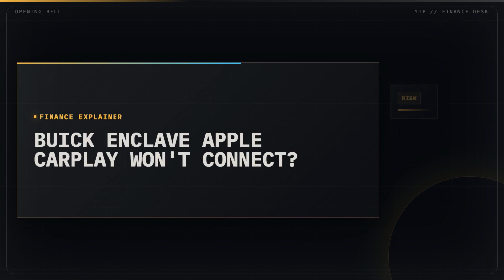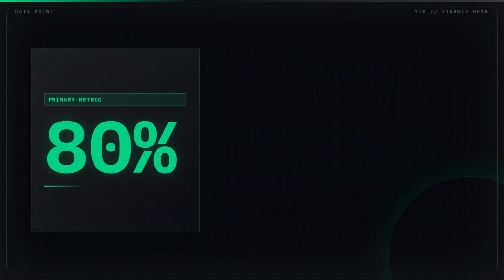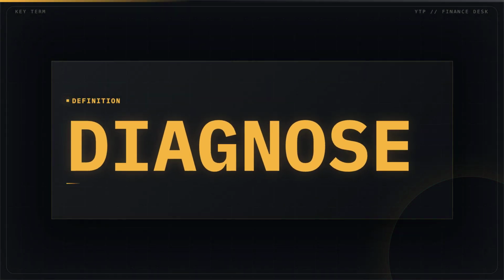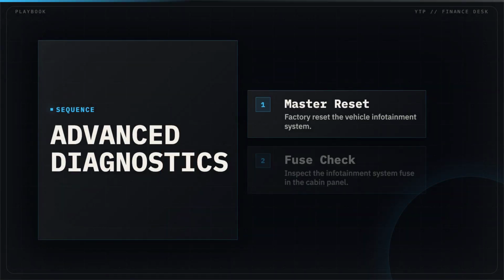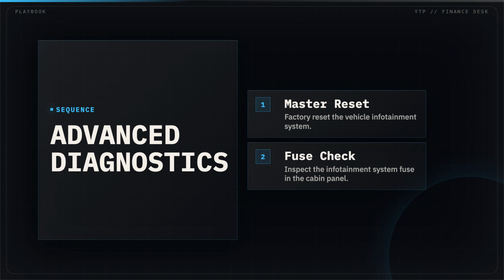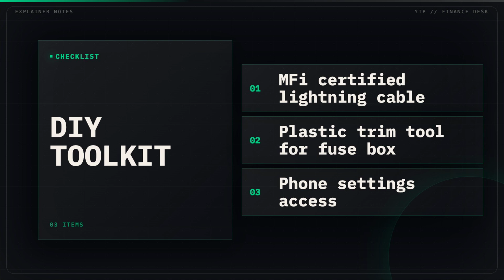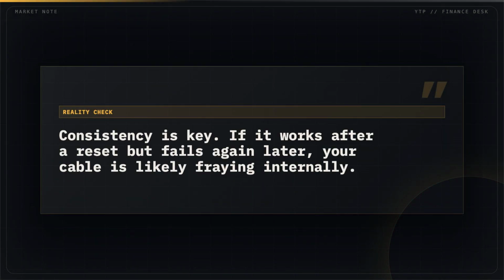Buick Enclave Apple CarPlay Doesn't Work? Try This First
Is your Buick Enclave failing to launch Apple CarPlay when you plug in your phone? This simple reset takes 5 minutes, requires no tools, and fixes common connection errors. Watch the full step-by-step.